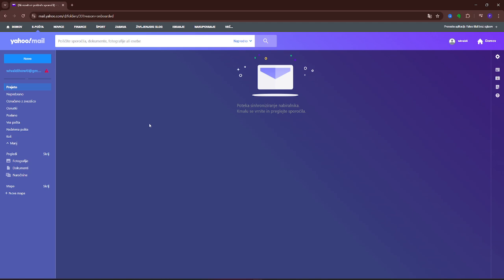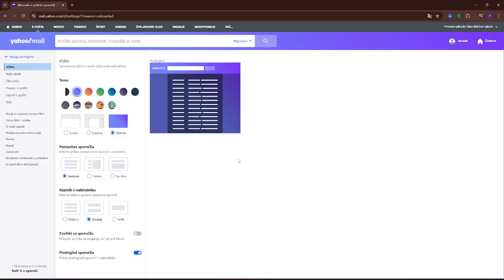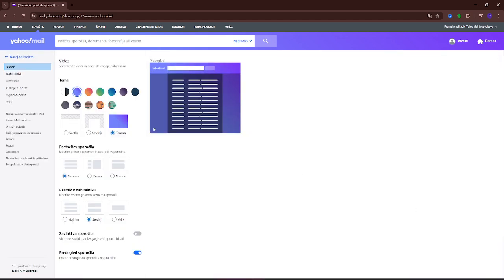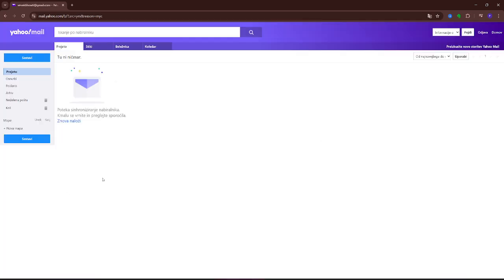How to CHANGE Yahoo Homepage Back To Classic View! [QUCK & EASY]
Want your Yahoo homepage back to the classic view? 🖥️✨
In this quick & easy tutorial, I’ll show you step-by-step how to switch it back in no time! ⏱️